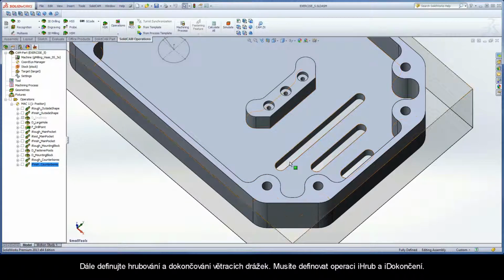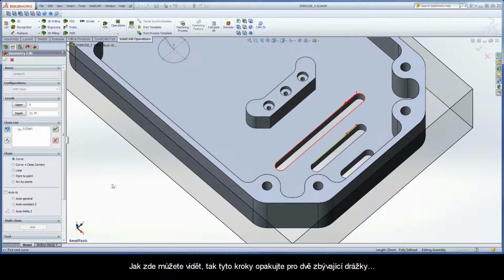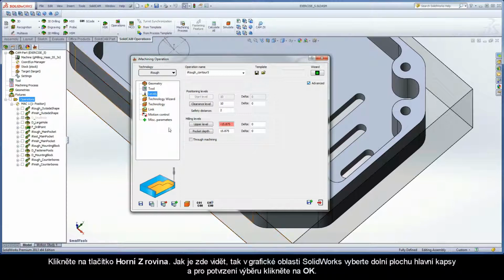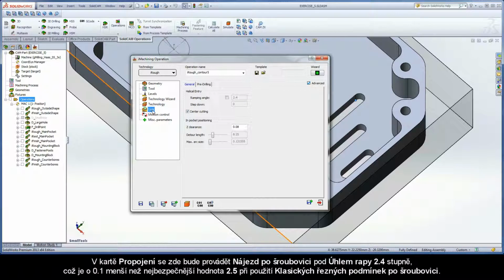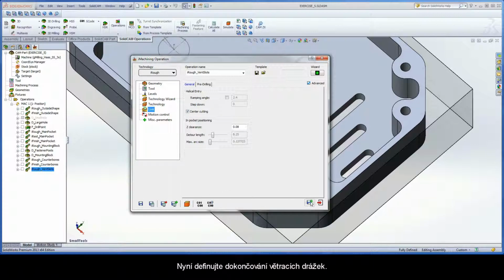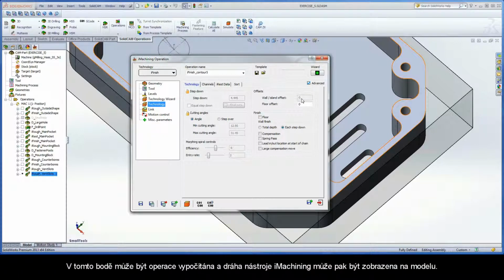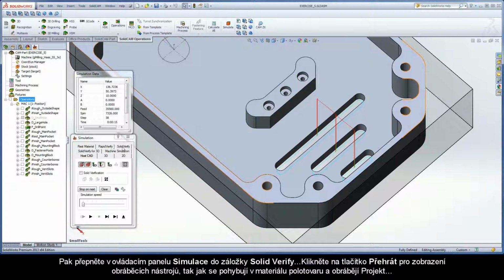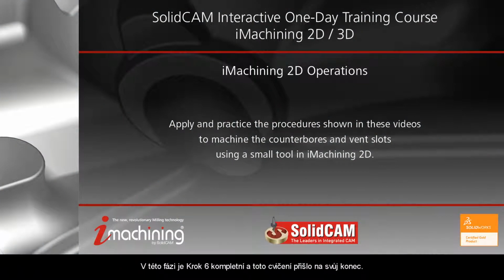iM 1Day Exercise 5 SC English Step6 2 cz